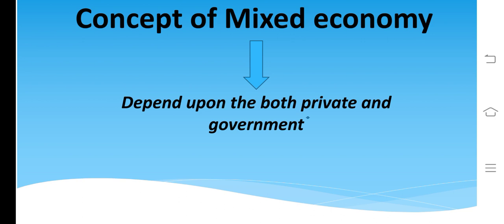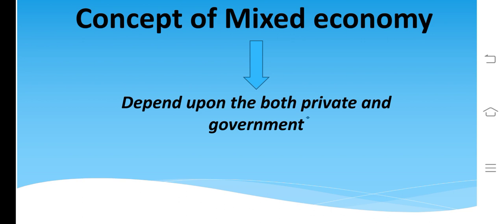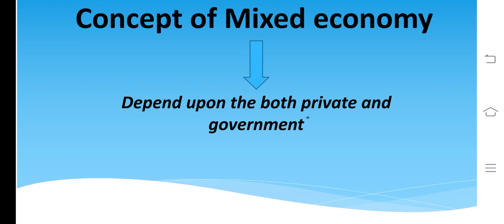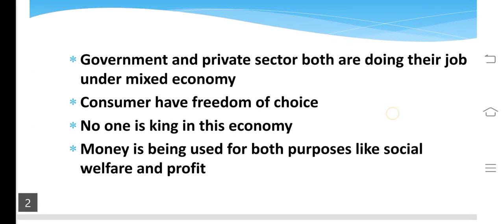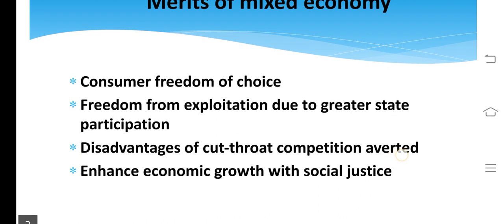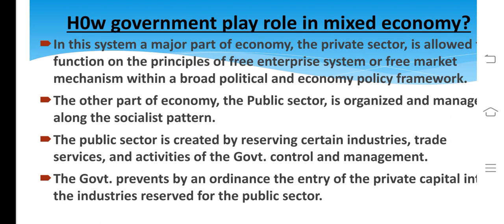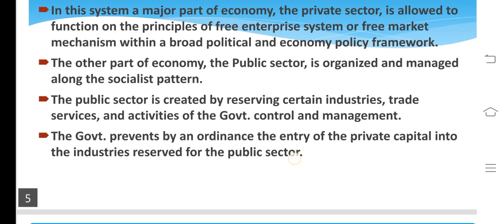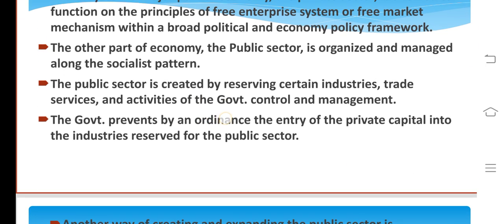Mixed economy and the role of Government by Samreena Zubair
lecture # 3 BPA 8th ( Evening)